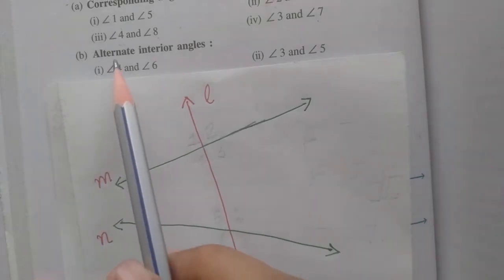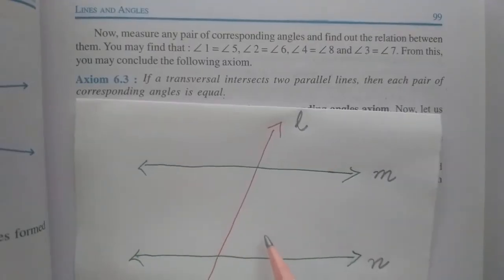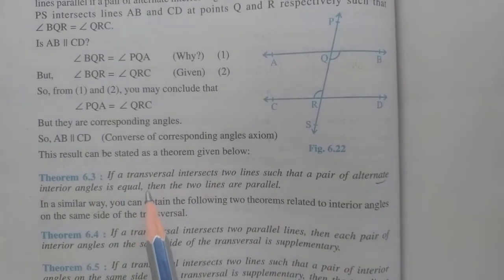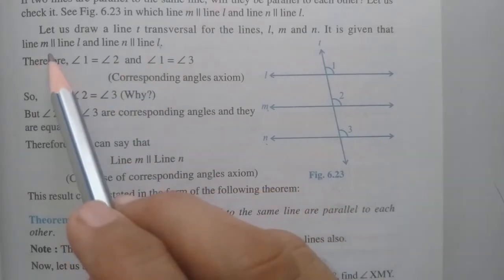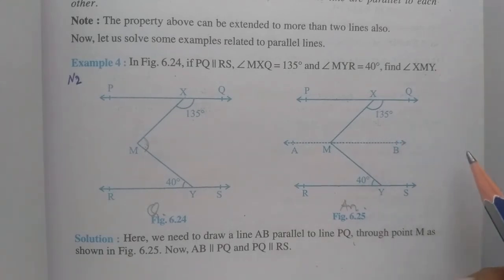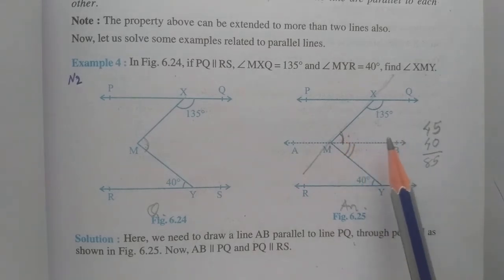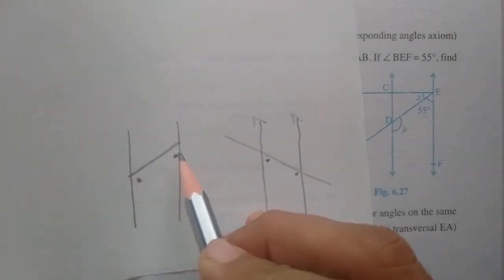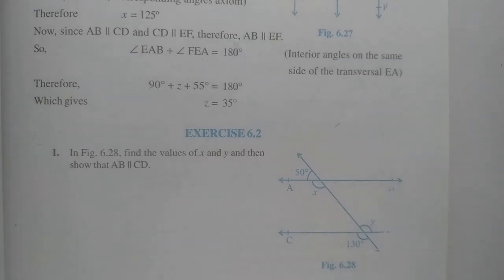Class: 9 Ch.6 Lines and Angles Part 3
Parellel lines and angles